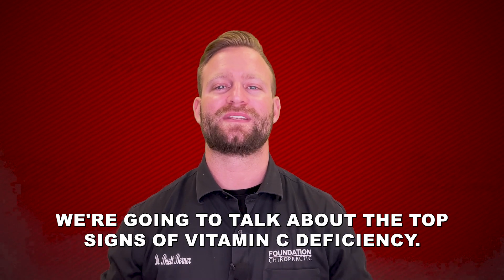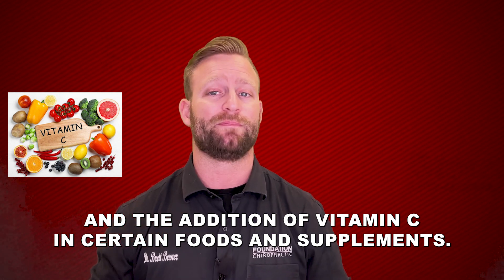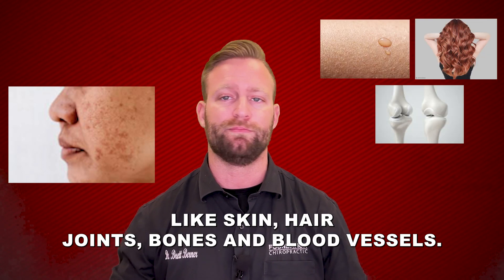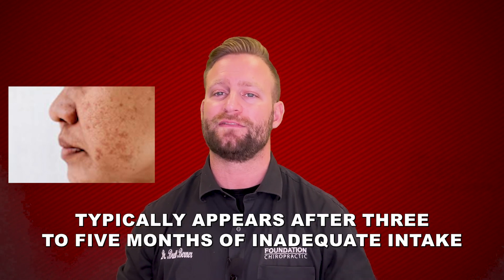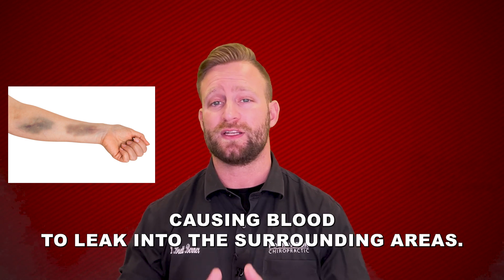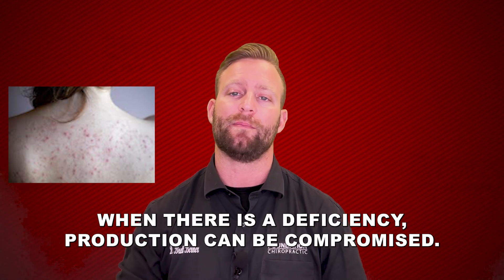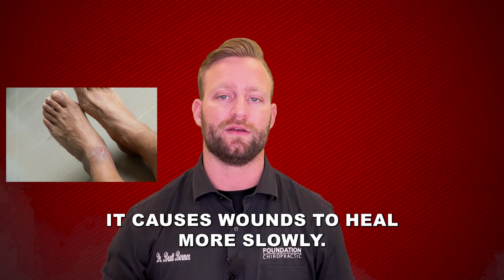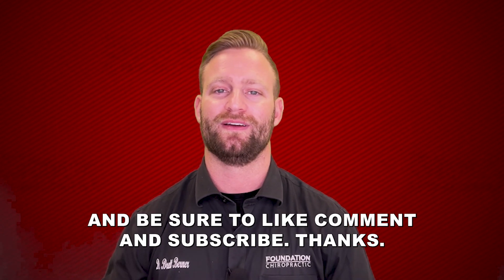5 Signs of Vitamin C Deficiency | Dr Brett Berner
The video discusses the top signs of vitamin C deficiency, which can occur due to poor diet and affect roughly 7% of adults in the US. Vitamin C is important for collagen production and can cause dry damaged skin, red hair follicles, easy bruising, bumps on the skin, and slow-healing wounds when deficient. Some of these symptoms can take months to develop, and severe deficiency can increase the risk of infection. The video recommends consuming vitamin C regularly to prevent deficiency and to seek supplementation if necessary.